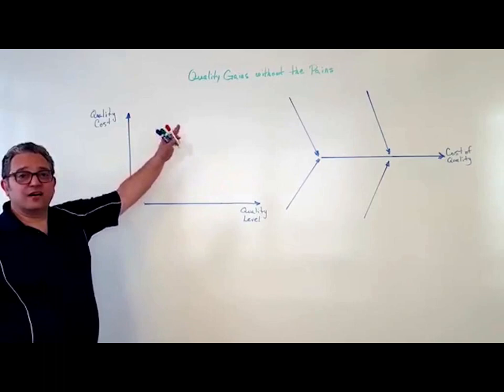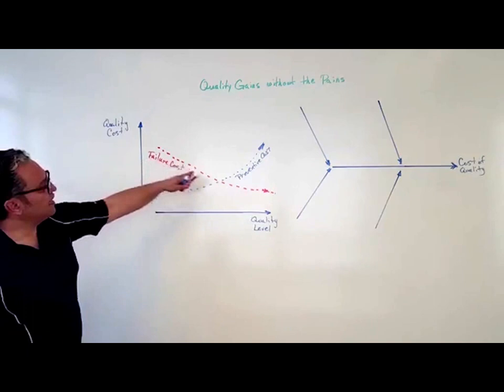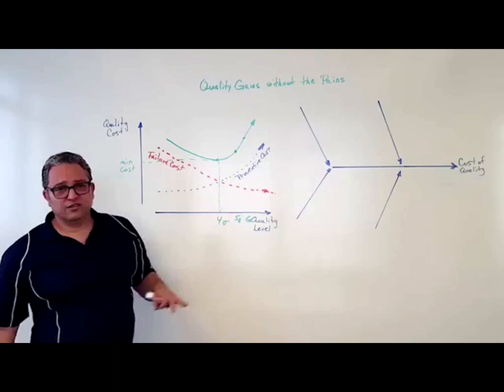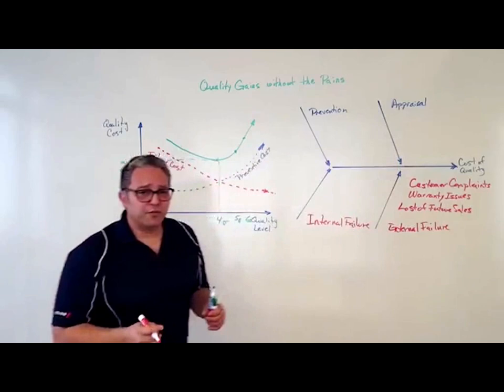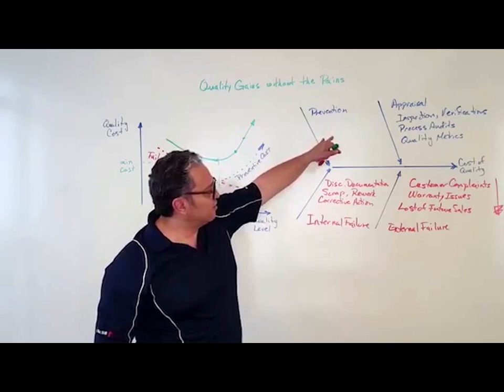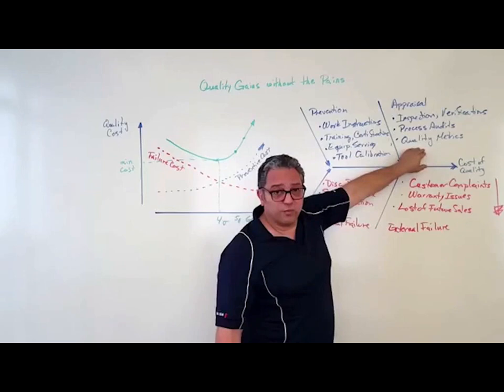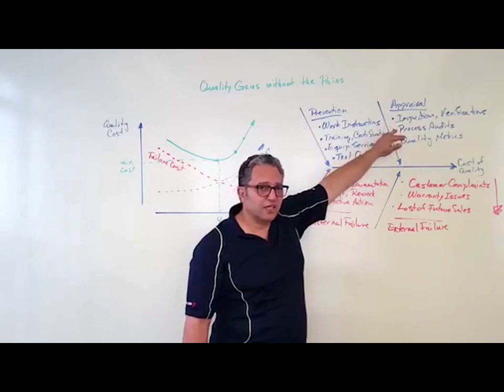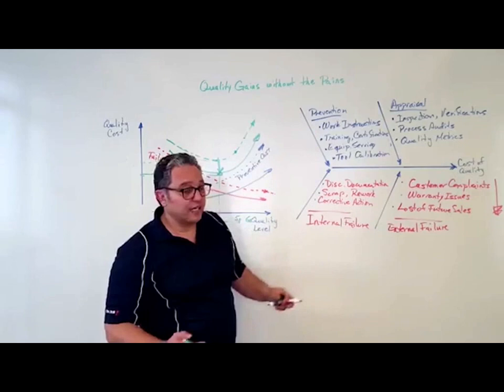Achieve Quality Gains By Improving the Quality Management System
iBASEt’s VP of Product Strategy and Alliances, Conrad Leiva, dives into specifics on how manufacturing enterprises can increase their quality without breaking the bank. For more details discussed in this video download our eBook, Quality Gains without the Pains